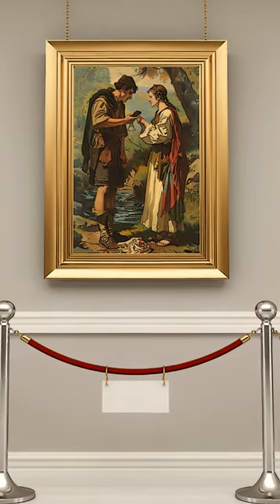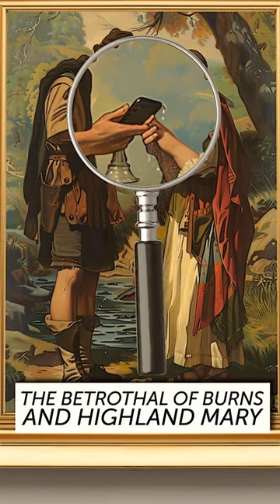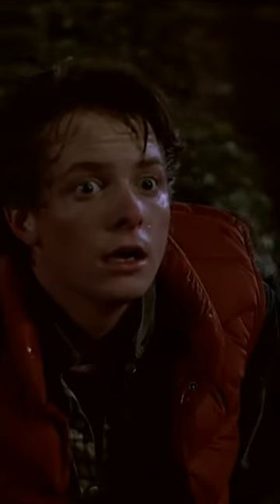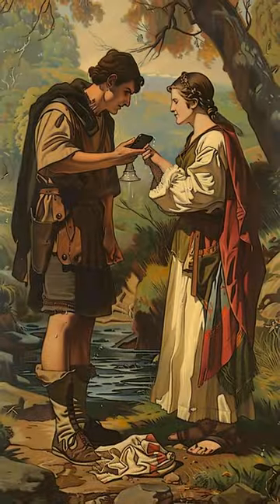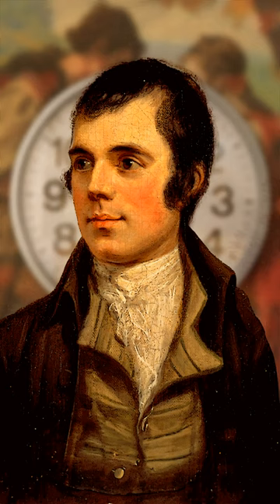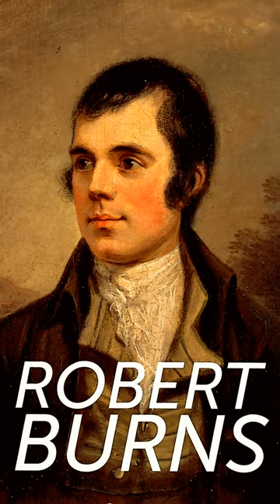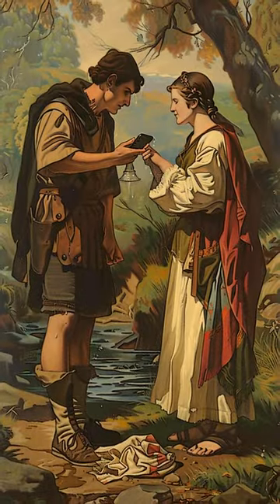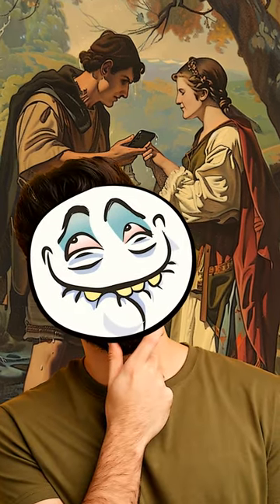Wait! Is It An IPhone In This 1882 Painting?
Do you see what I see? Could there really be an iPhone in a painting from the nineteenth century? You decide.